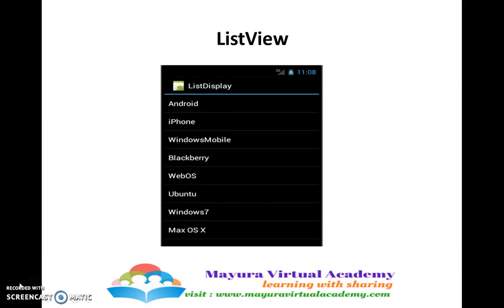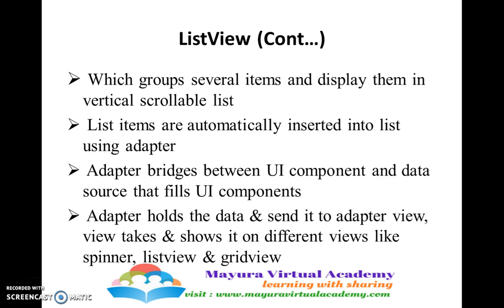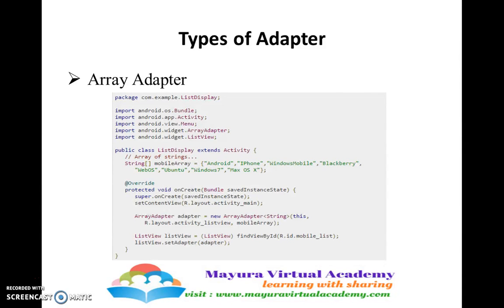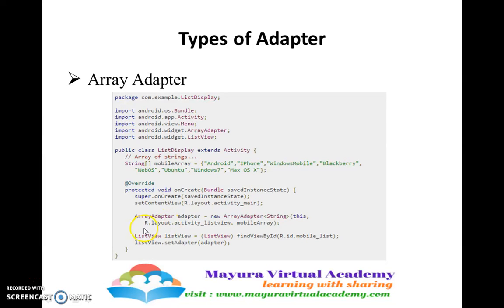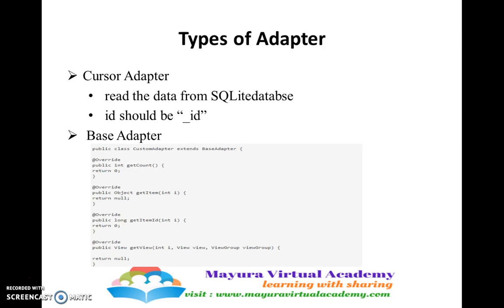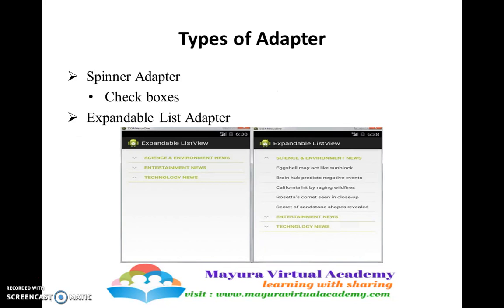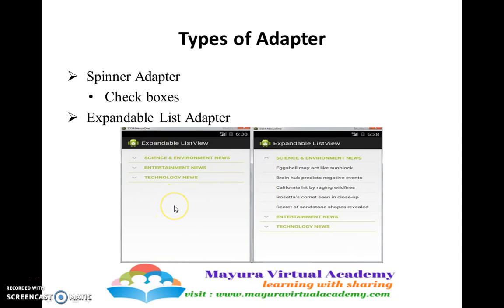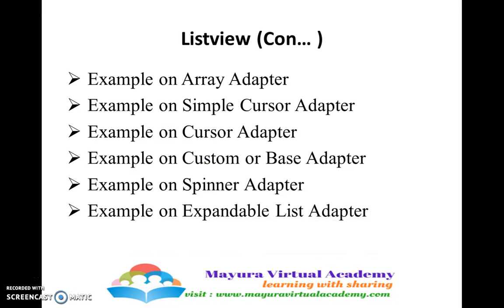ListViews in Android